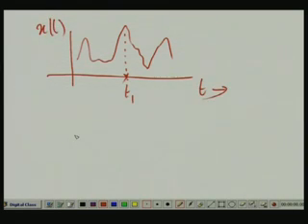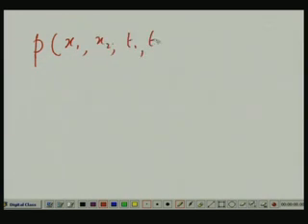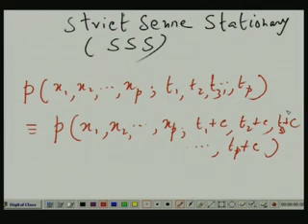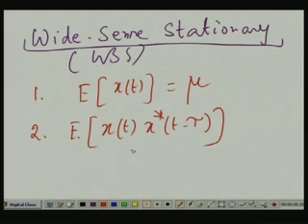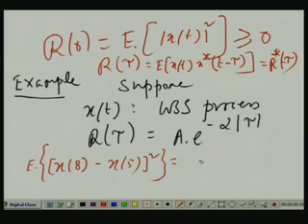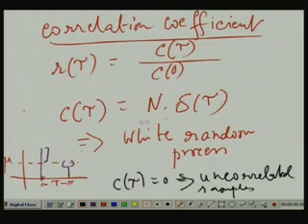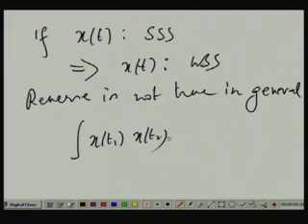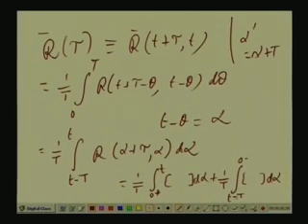Lecture - 30 Stationary Processes